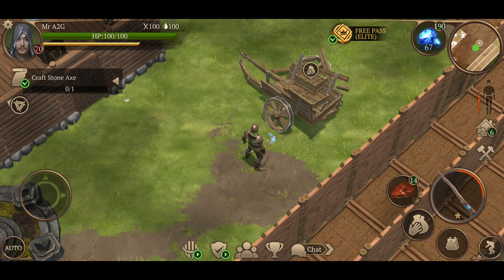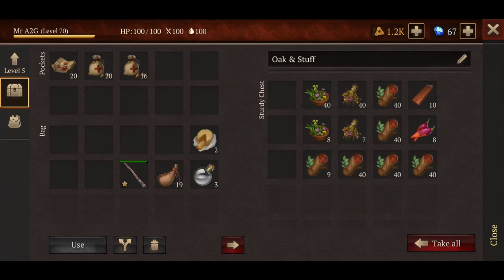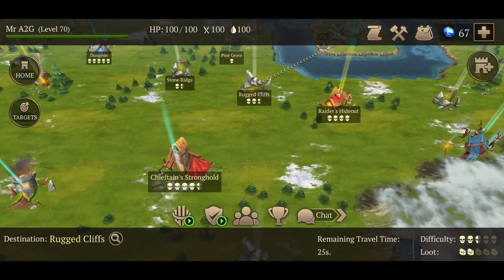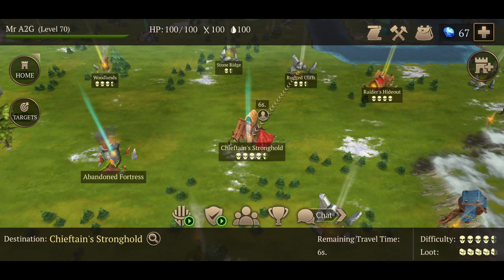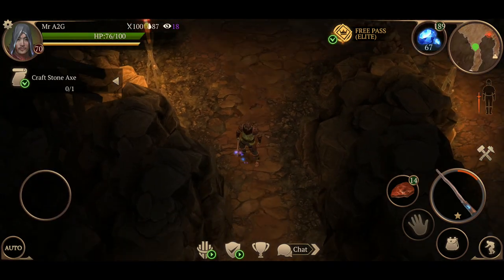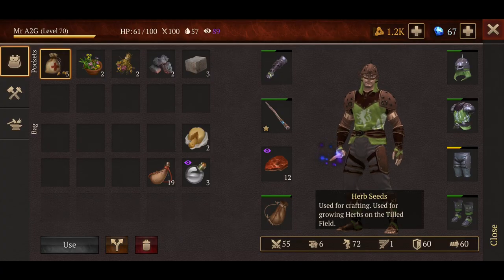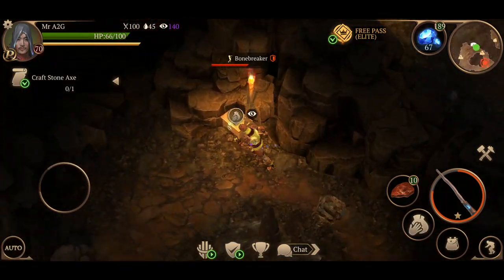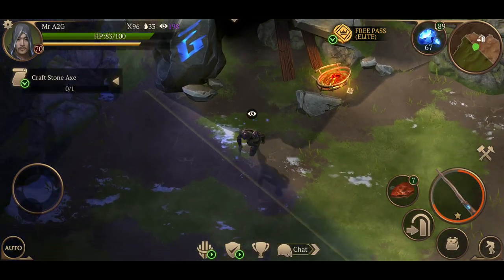Nature Cores Cost So Much! Finding Herb Seeds! in Saga Of Survival (Ep 124)